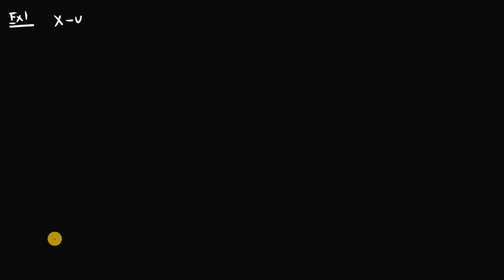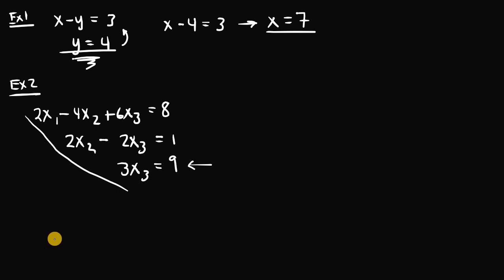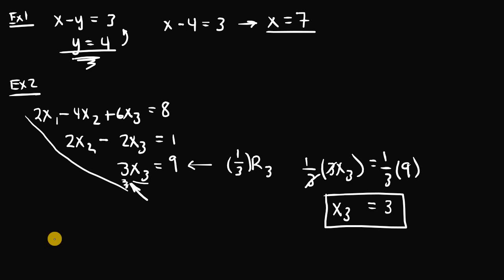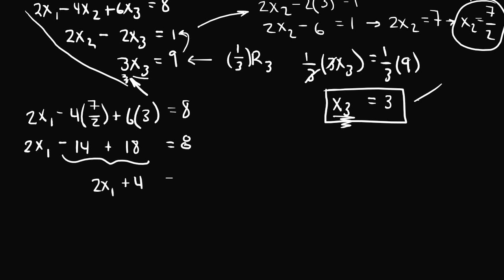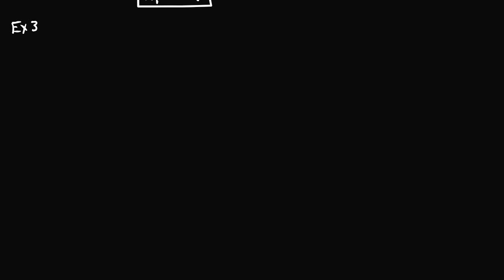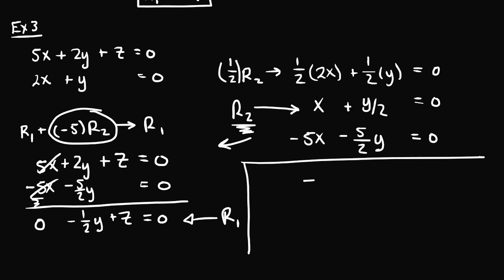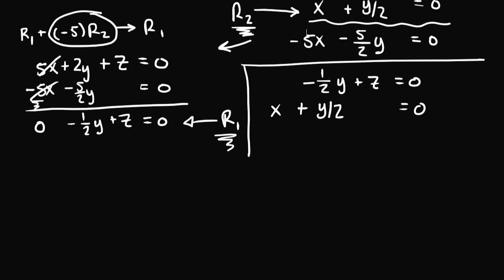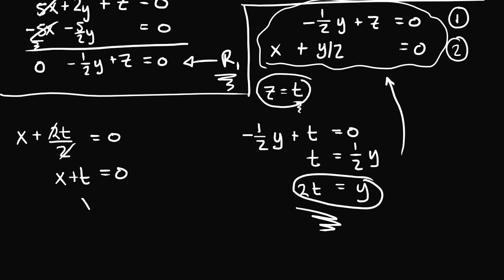Back Substitution Examples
We do three examples on back substitution: (1) a really simple back substitution example, (2) a more challenging back substitution example involving elementary row operations, and (3) a harder back substitution example that requires us to solve a system of linear equations with a parametric representation of a solution set.